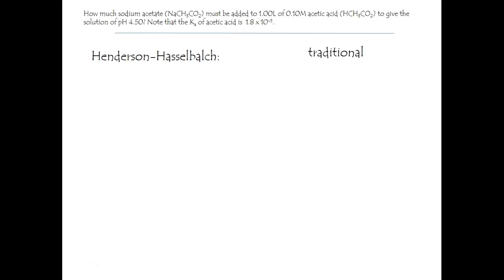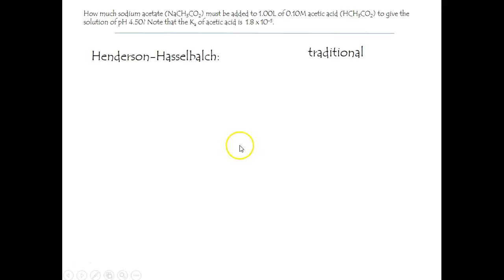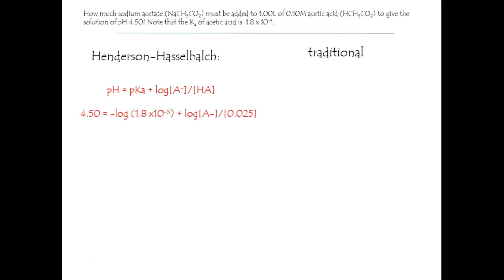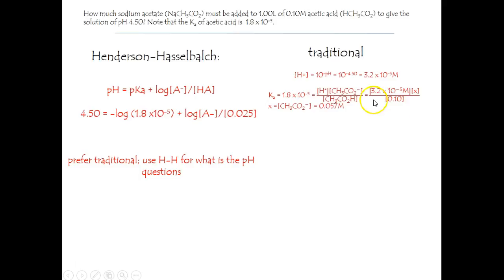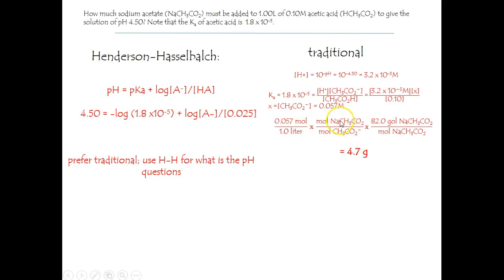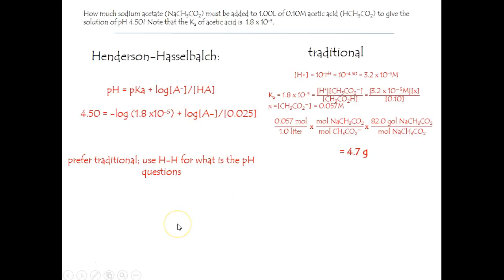7.4 buffer problem 3